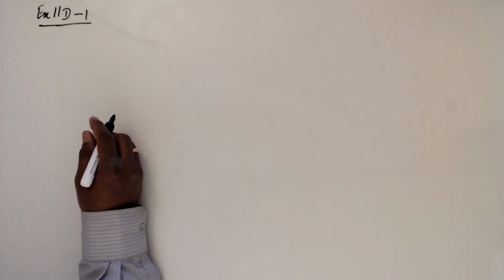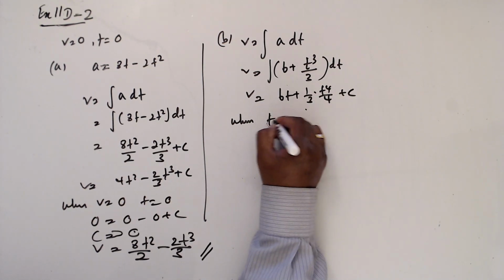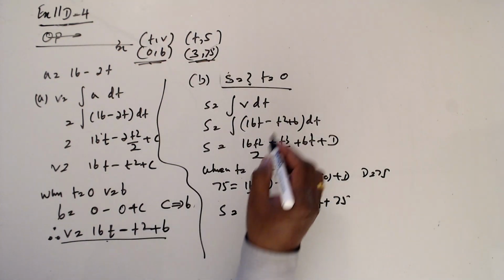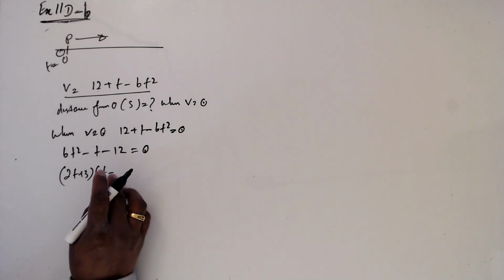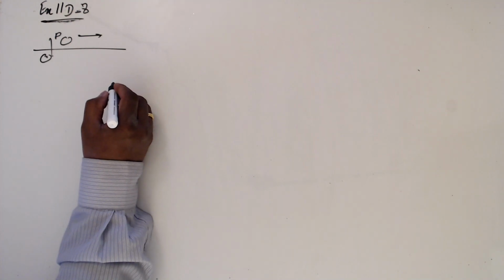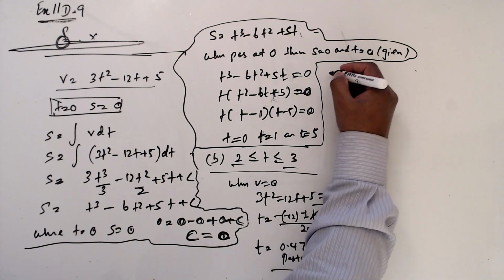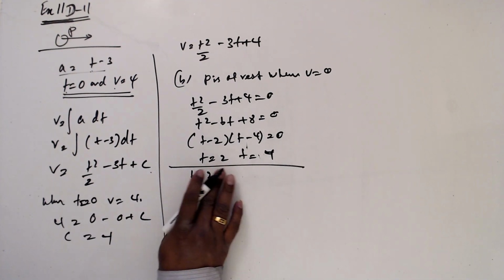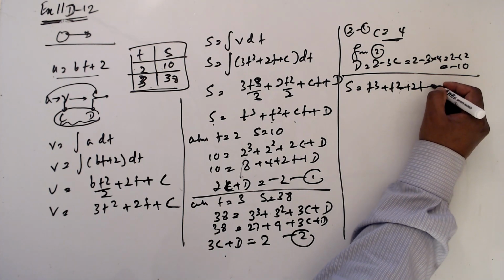Chapter 11 - Ex 11D - Question 1 to 12 -- ( 8 )